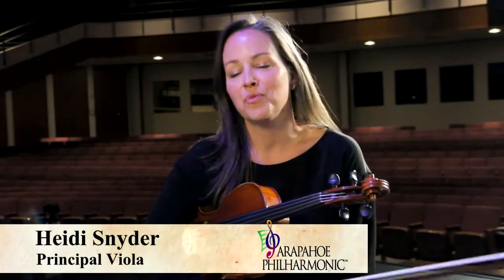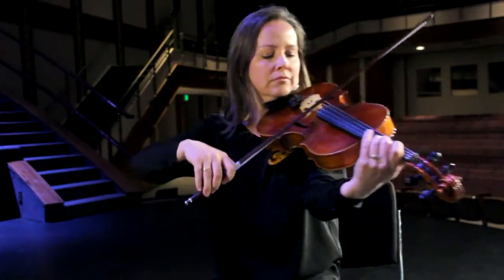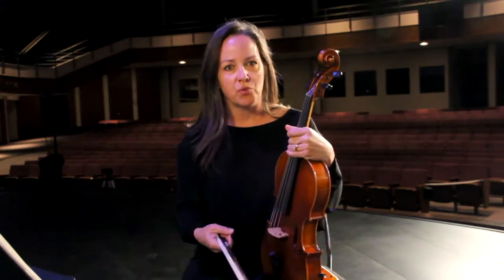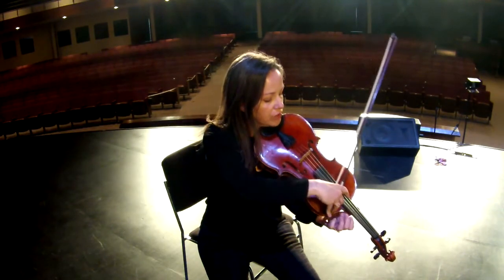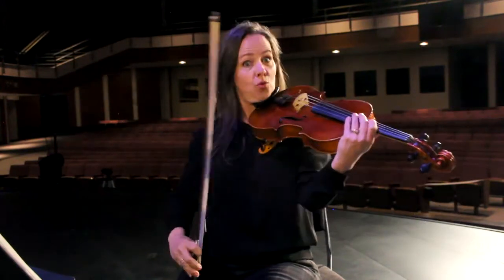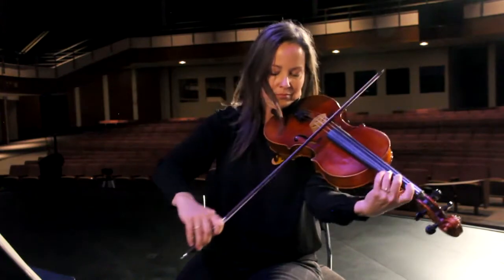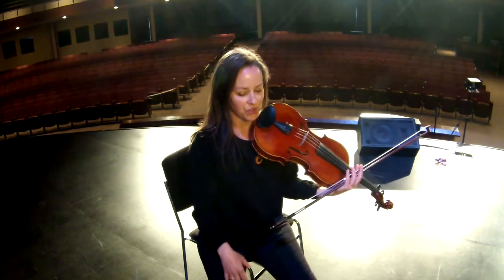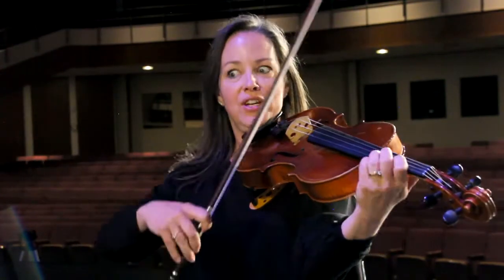Intro to the Orchestra: Viola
Learn about the viola with the Arapahoe Philharmonic's principal violist, Heidi Snyder!